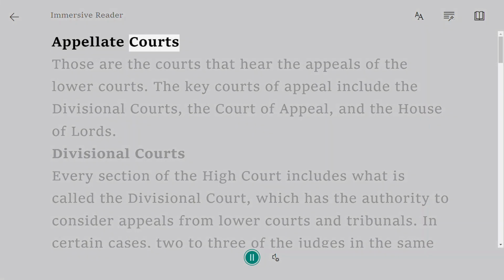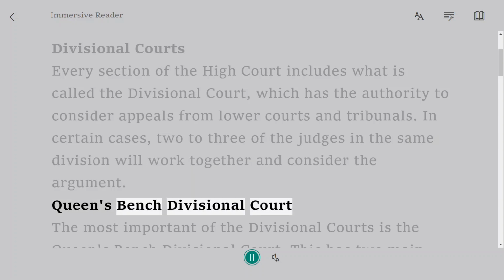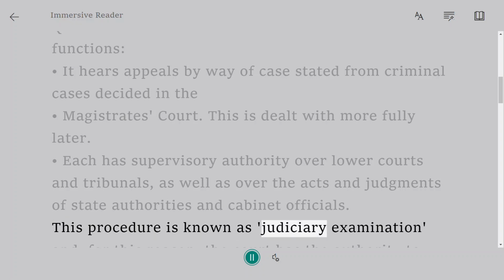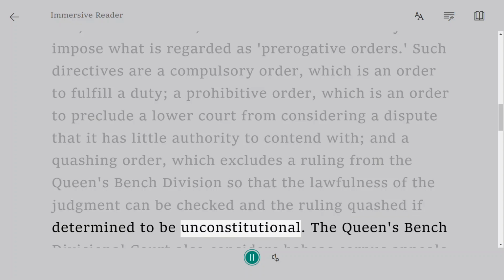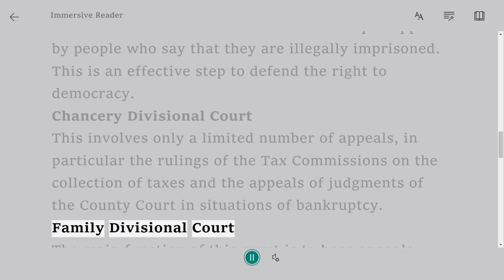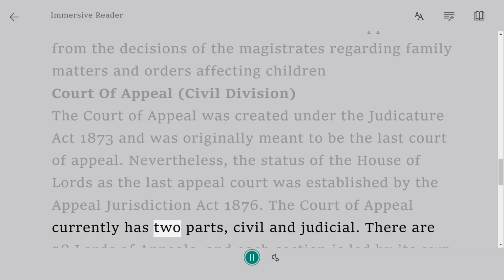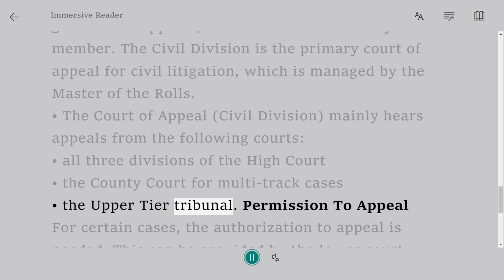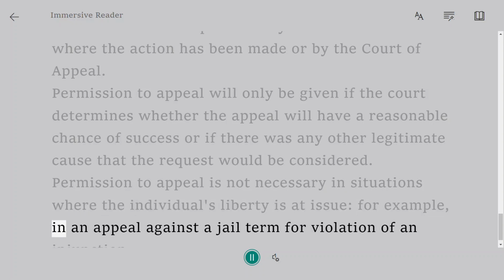Types of Courts | A Level Notes Law 9084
Appellate Courts

Those are the courts that hear the appeals of the lower courts. The key courts of appeal include the Divisional Courts, the Court of Appeal, and the House of Lords.

Divisional Courts

Every section of the High Court includes what is called the Divisional Court, which has the authority to consider appeals from lower courts and tribunals. In certain cases, two to three of the judges in the same division will work together and consider the argument.

Queen's Bench Divisional Court

The most important of the Divisional Courts is the Queen's Bench Divisional Court. This has two main functions:

• It hears appeals by way of case stated from criminal cases decided in the

• Magistrates' Court. This is dealt with more fully later.

• Each has supervisory authority over lower courts and tribunals, as well as over the acts and judgments of state authorities and cabinet officials.

This procedure is known as 'judiciary examination' and, for this reason, the court has the authority to impose what is regarded as 'prerogative orders.' Such directives are a compulsory order, which is an order to fulfill a duty; a prohibitive order, which is an order to preclude a lower court from considering a dispute that it has little authority to contend with; and a quashing order, which excludes a ruling from the Queen's Bench Division so that the lawfulness of the judgment can be checked and the ruling quashed if determined to be unconstitutional. The Queen's Bench Divisional Court also considers habeas corpus appeals by people who say that they are illegally imprisoned. This is an effective step to defend the right to democracy.

Chancery Divisional Court

This involves only a limited number of appeals, in particular the rulings of the Tax Commissions on the collection of taxes and the appeals of judgments of the County Court in situations of bankruptcy.

Family Divisional Court

The main function of this court is to hear appeals from the decisions of the magistrates regarding family matters and orders affecting children

Court Of Appeal (Civil Division)

The Court of Appeal was created under the Judicature Act 1873 and was originally meant to be the last court of appeal. Nevertheless, the status of the House of Lords as the last appeal court was established by the Appeal Jurisdiction Act 1876. The Court of Appeal currently has two parts, civil and judicial. There are 38 Lords of Appeals, and each section is led by its own member. The Civil Division is the primary court of appeal for civil litigation, which is managed by the Master of the Rolls.

• The Court of Appeal (Civil Division) mainly hears appeals from the following courts:

• all three divisions of the High Court

• the County Court for multi-track cases

• the Upper Tier tribunal.
Permission To Appeal

For certain cases, the authorization to appeal is needed. This can be provided by the lower court where the action has been made or by the Court of Appeal.

Permission to appeal will only be given if the court determines whether the appeal will have a reasonable chance of success or if there was any other legitimate cause that the request would be considered.

Permission to appeal is not necessary in situations where the individual's liberty is at issue: for example, in an appeal against a jail term for violation of an injunction.